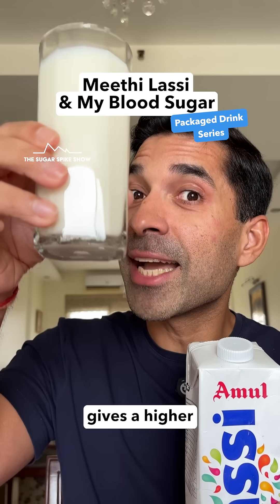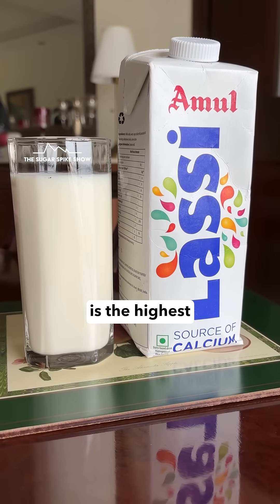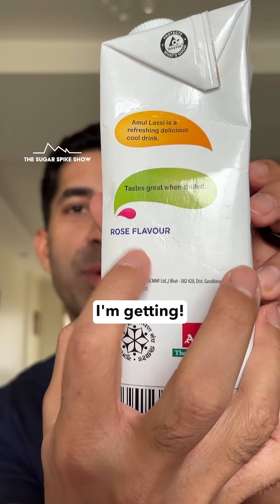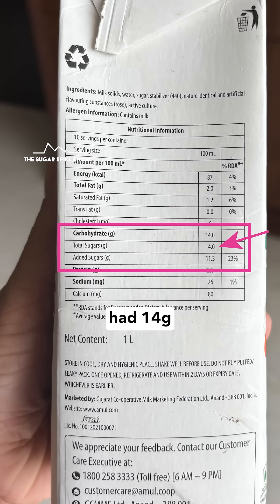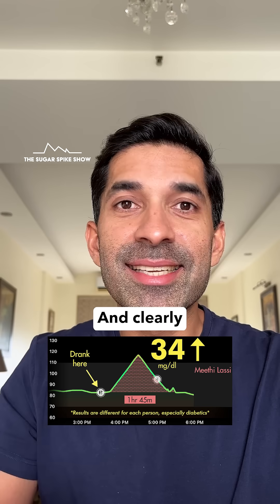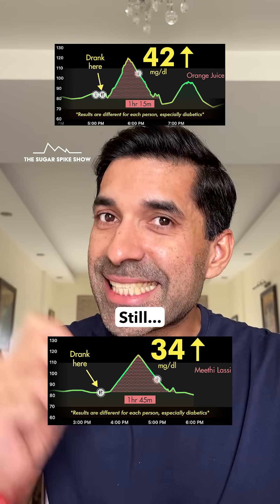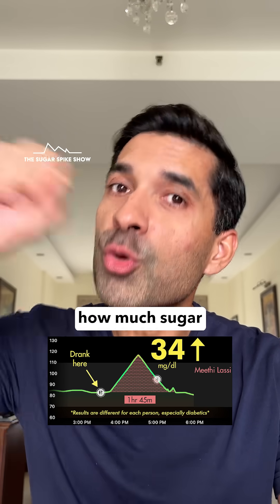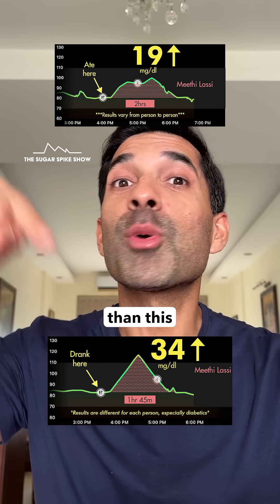EP262: Meethi Lassi & My Blood Sugar | Packaged Drink Series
How much do Coke, juices, and even “healthy” drinks like packaged coconut water really spike blood sugar? And does Diet Coke truly have zero impact? There’s only one way to find out, let’s test them!
Packaged Drinks Series Schedule:
1. Soft Drink - Regular Coke: +58mg
2. Soft Drink - Diet Coke: +0mg
3. Energy Drink - Red Bull: +34mg
4. Sparkling Water - Paperboat Peach: +0mg
5. Juice - Maaza Mango: +71mg
6. Juice - Raw Pressery Orange Juice: +42mg
7. Dahi Based - Amul Meethi Lassi: **TODAY**
8. Dahi Based - Amul Buttermilk
9. Fruit Drink - Packaged Coconut Water
10. Fruit Drink - Mogu Mogu
11. Bonus - Masala Coke with Lemon
My personal aim:
1. Blood sugar increase after eating = Approx. 30mg/dl or lower
2. Return to baseline = Within 2-3 hours after eating
3. Range = Be within 70-120mg/dl for 80% of the day